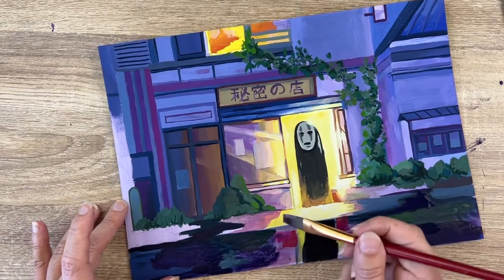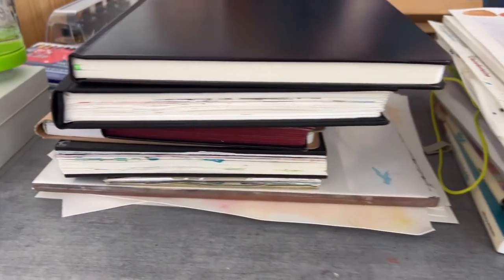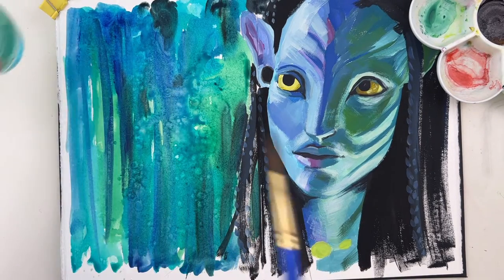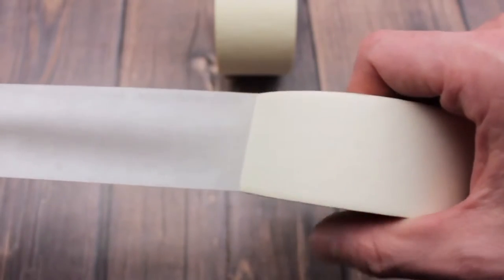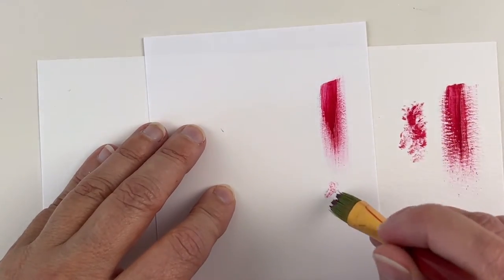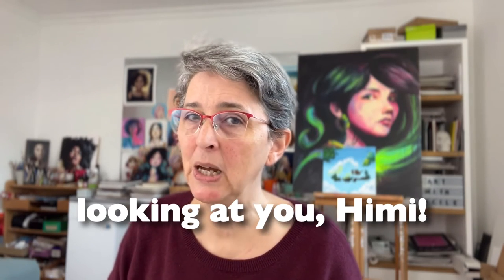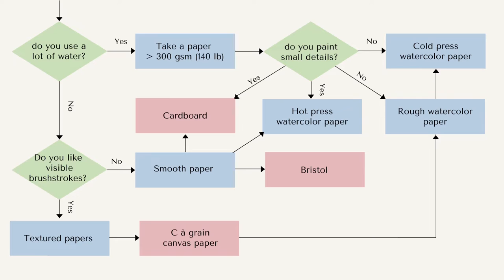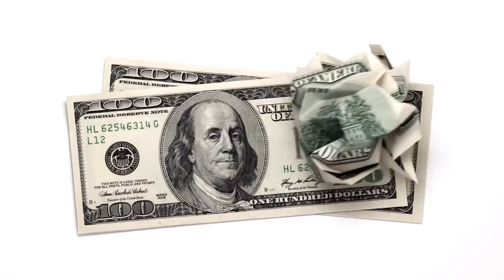A Guide to Choosing the Best Paper for Your Gouache Painting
Is there such a thing as the best gouache paper? Is it even possible? Rather than selling you a specific paper, I want to give you tips to choose the best paper for you, and for your specific project. And it depends on your art style!